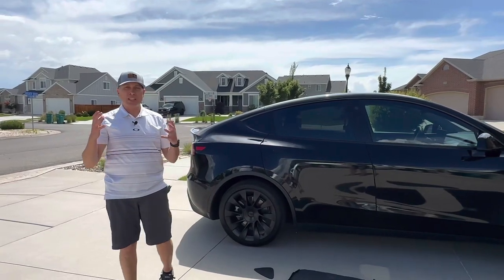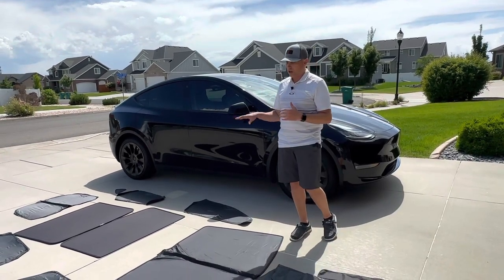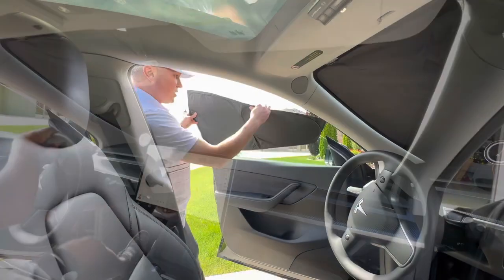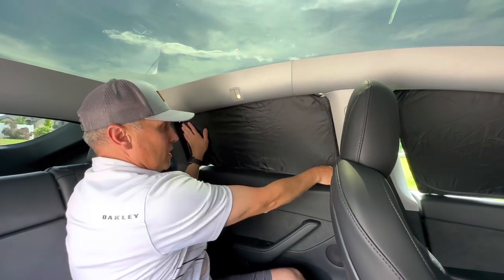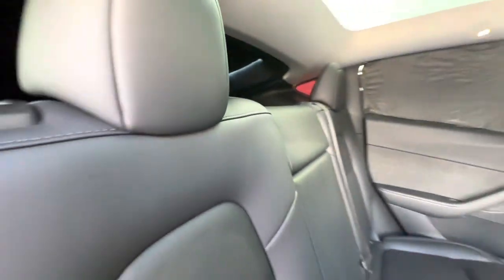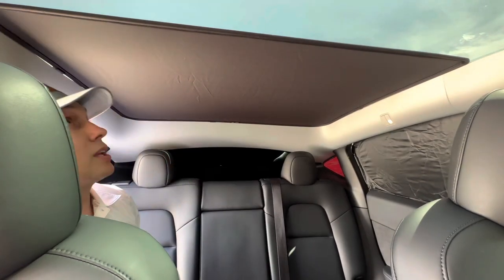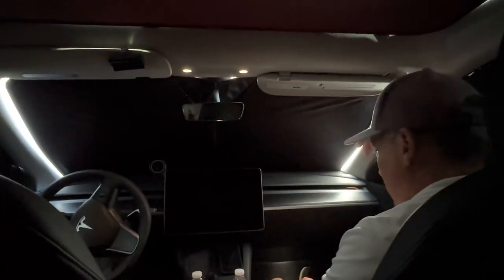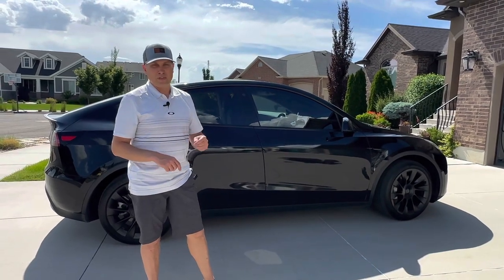Tesla Model Y Insulated Window Sun Shades & Privacy Curtains From Teslaunch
here are the links to these products